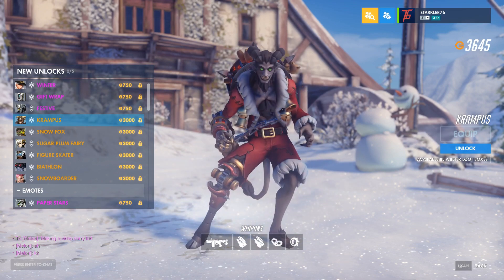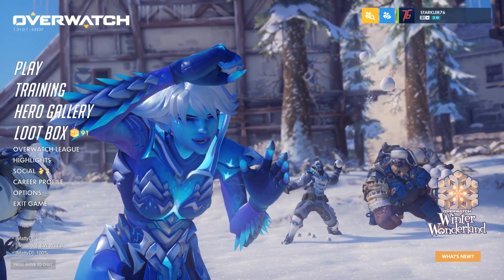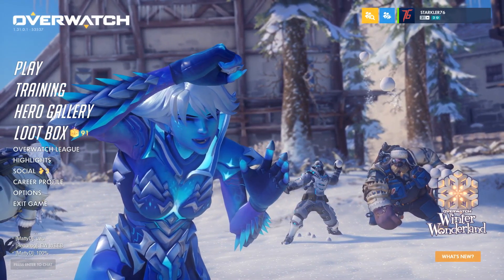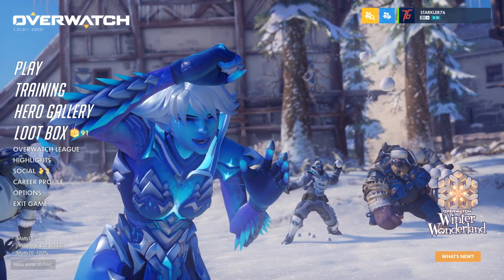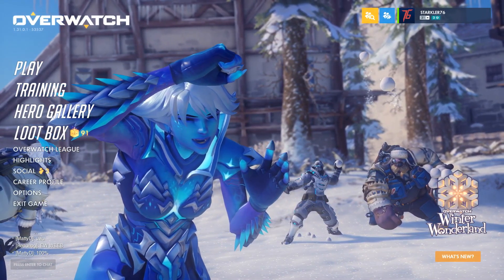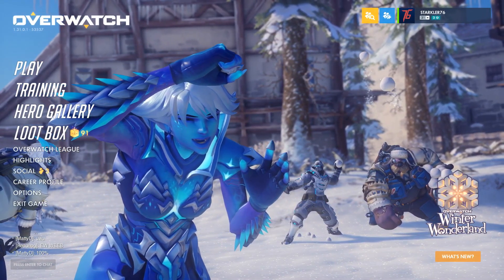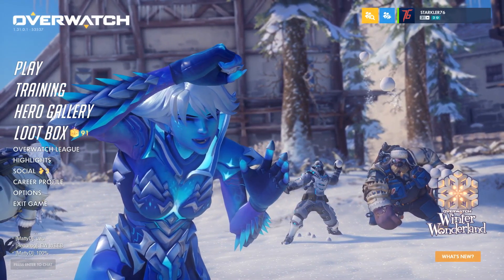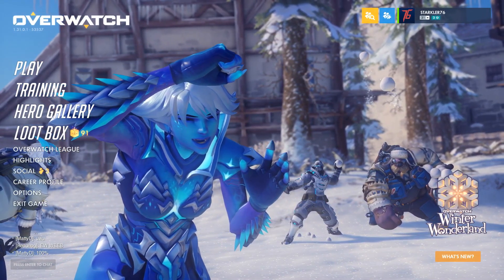Overwatch Winter Wonderland 2018! [All Cosmetics Analysed]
I take a good look at the new cosmetics from Overwatch's newest event: Winter Wonderland 2018. I loved the new Junkrat skin. Nuff said there.

I sincerely apologize for not starting the Wizard101 videos. I hope I can start the Wizard101 playthrough series sometime. I've just got a couple bumps in the road that I need to pass over. It'll come soon...